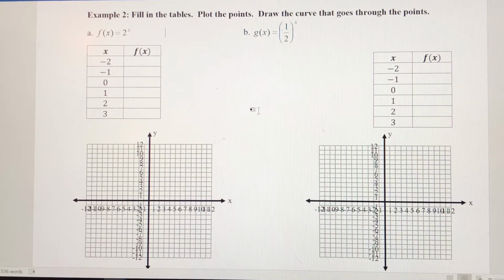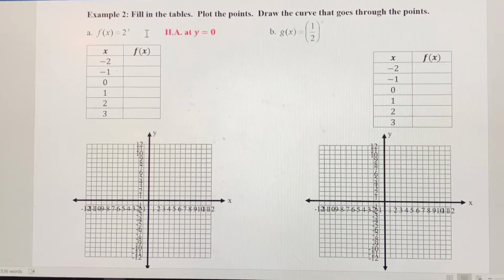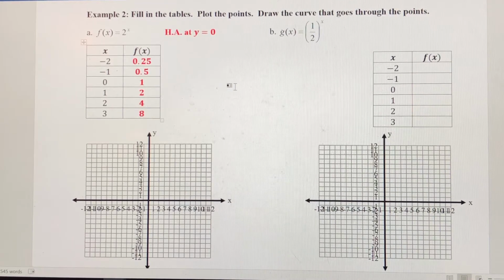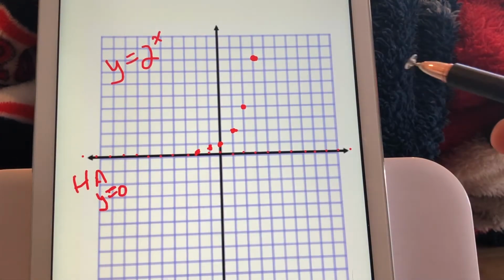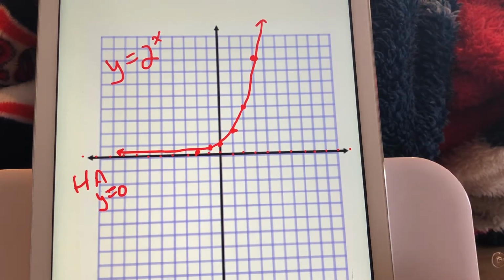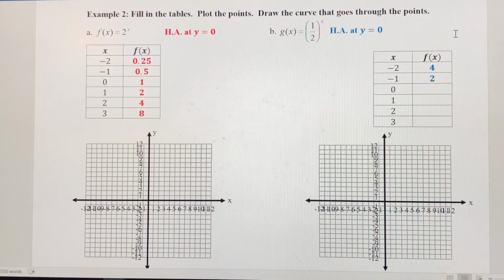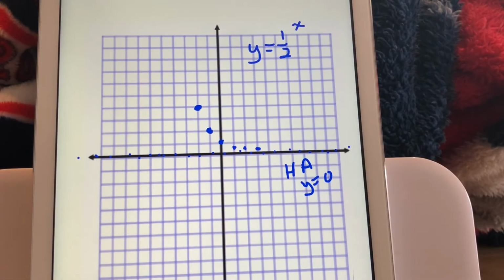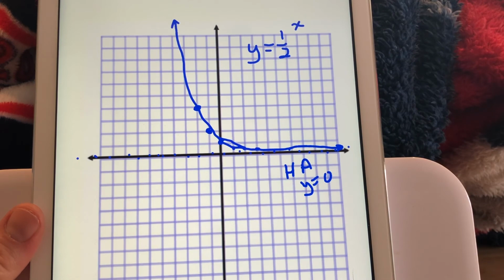Graphing Basic Exponential Functions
This video covers the functions y = 2^x and y = (0.5)^x. The video discusses horizontal asymptotes and domains of exponential functions.